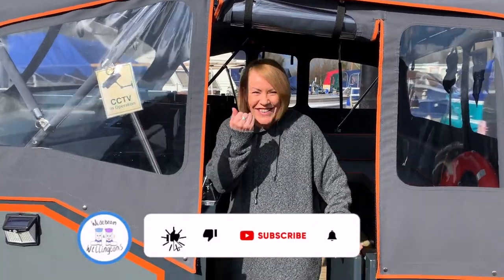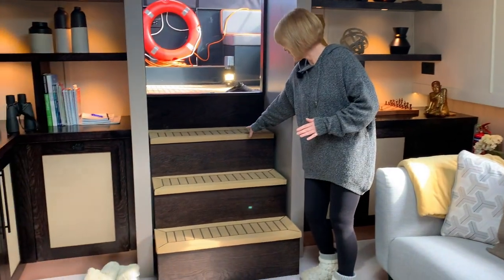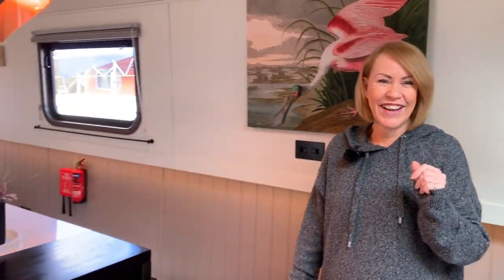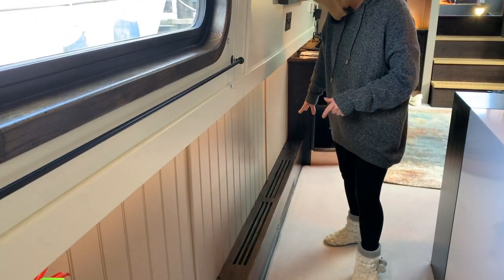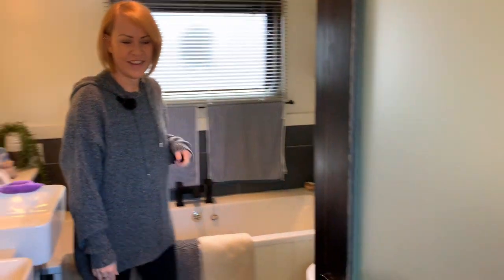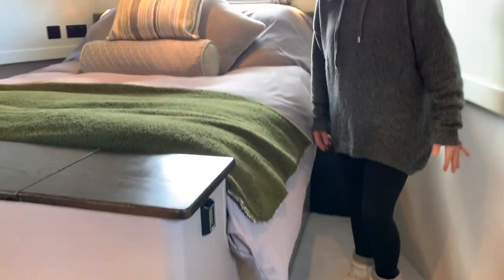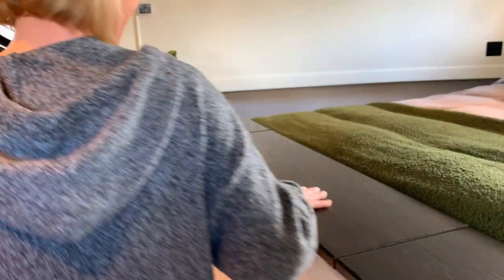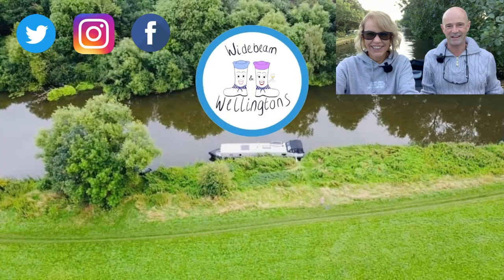47. Boat Tour! Inside our neighbours Collingwood Widebeam | Boat Life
This week we are lucky enough to be invited to have a poke around our neighbours stunning luxury Collingwood Widebeam! Our sincere thanks to them for inviting us inside and letting us video inside their boat, she's an absolute beauty! Come aboard and see just how awesome these floating homes can be, enjoy 😊